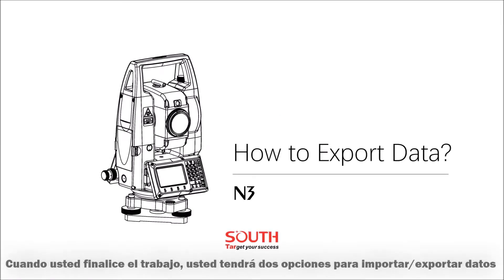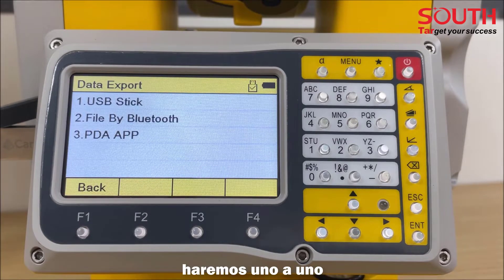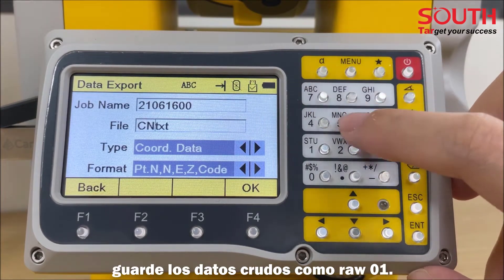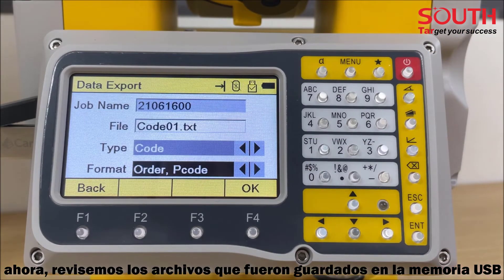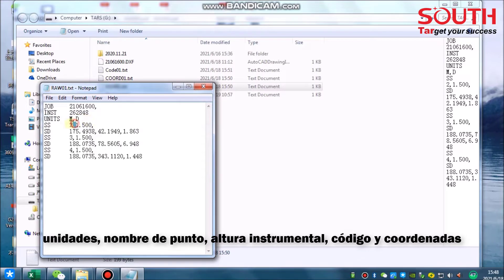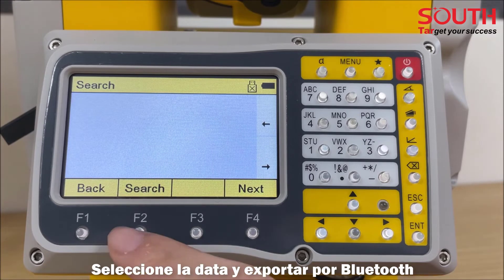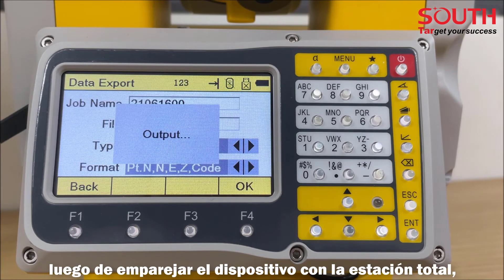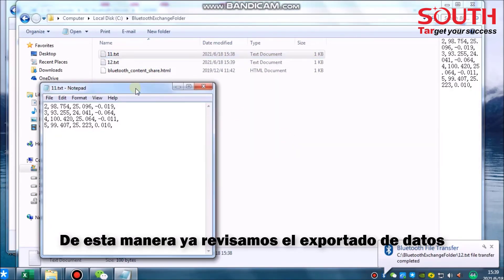Video Tutorial (14/15) - Estación Total SOUTH N3 - Exportar datos